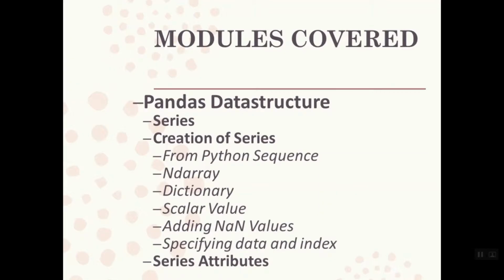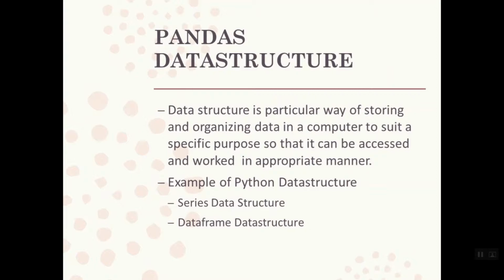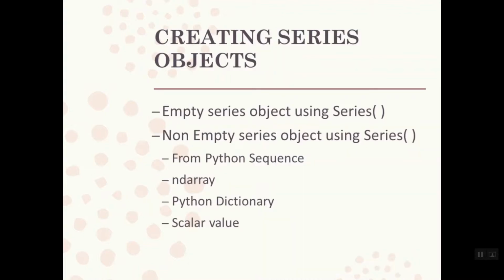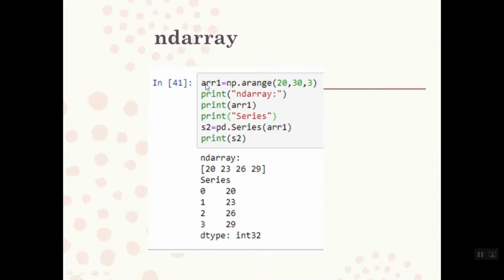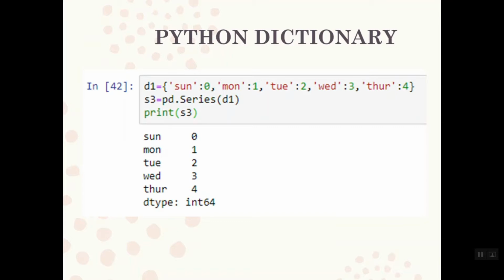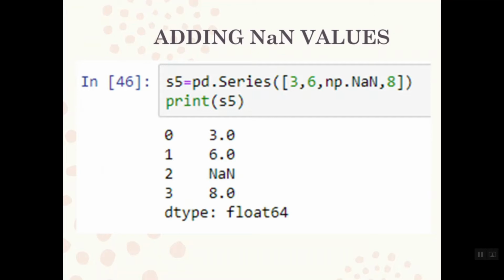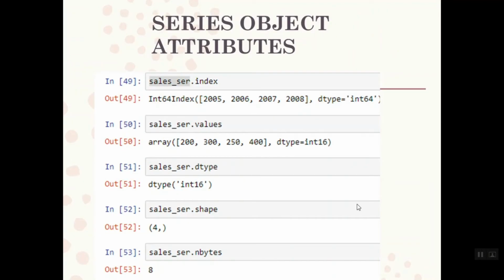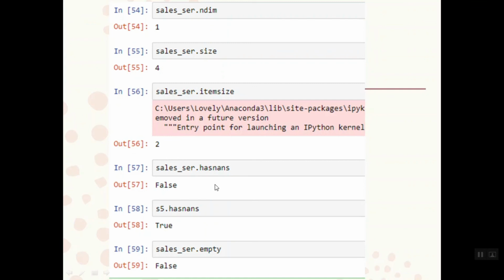Python Pandas - Series Part1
Series - 1D array